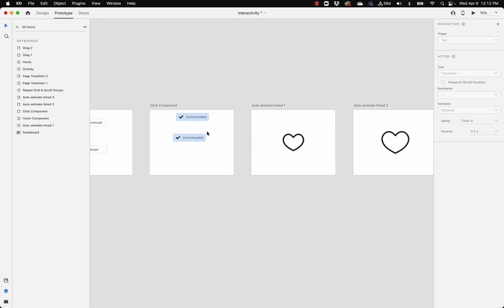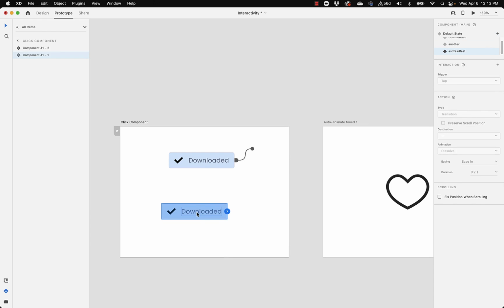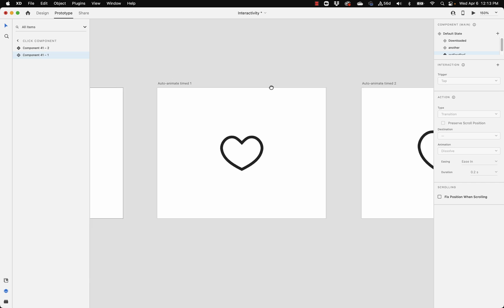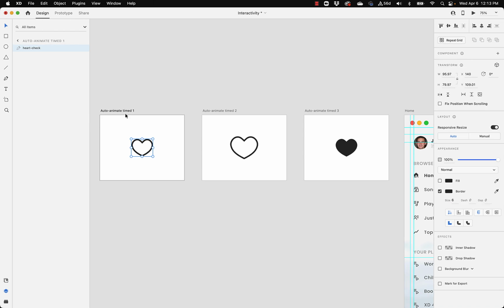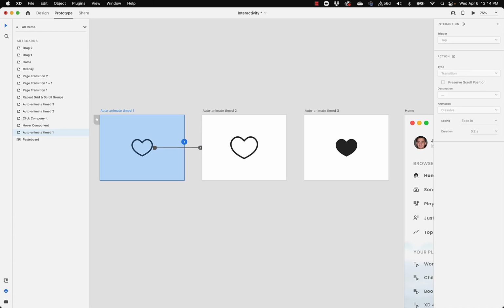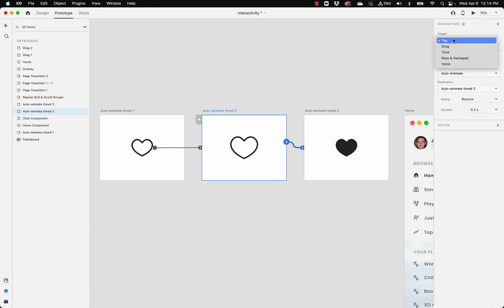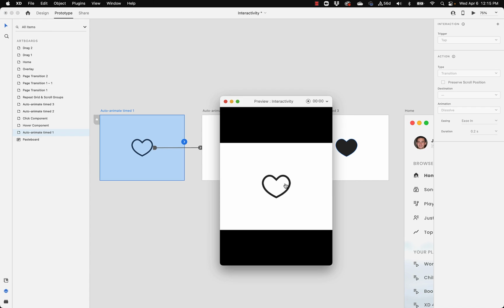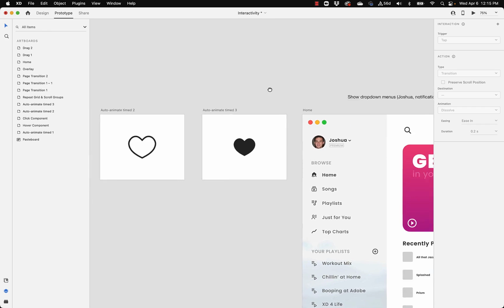5 auto animate timed